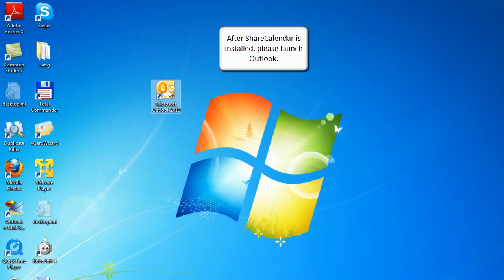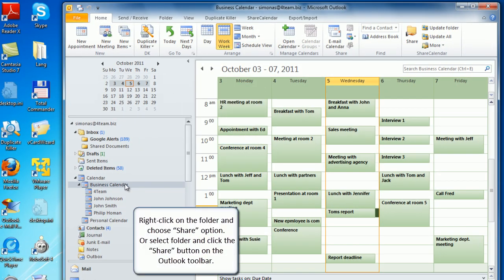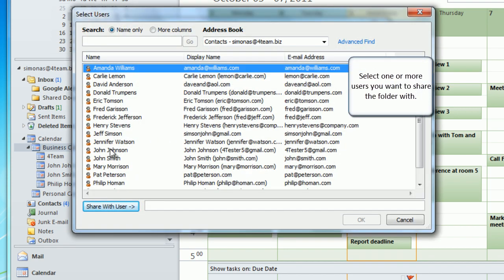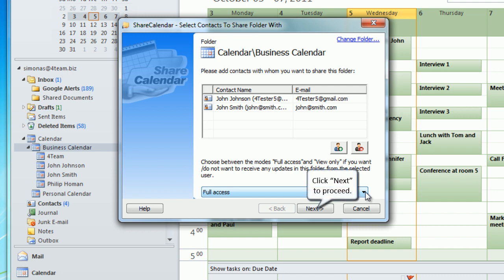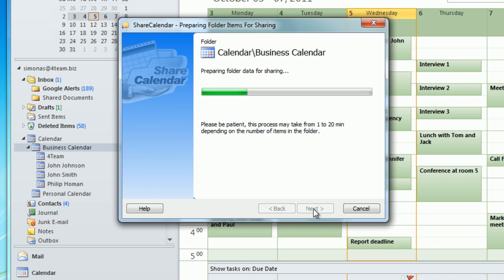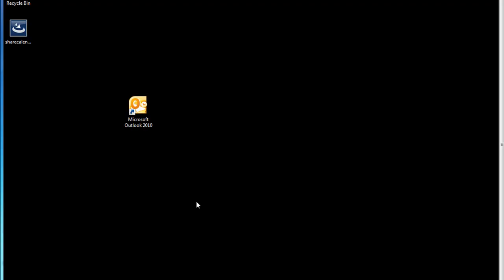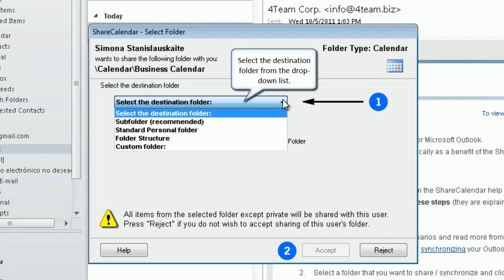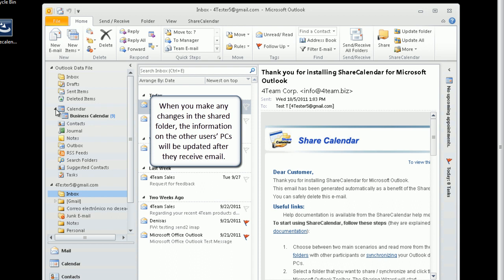Share Calendar - How to share Outlook Calendar HD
ShareCalendar How to share and sync Outlook Calendar without a server? If you are looking for a quick and easy way to share and synchronize Microsoft Outlook Calendar this program is for you. You just need to install ShareCalendar for Microsoft Outlook on your computer running Outlook 2000/2002/2003/2007/2010 and on computers of other users. After a few clicks their folders information will be synchronized each time you update the shared folder on your PC.